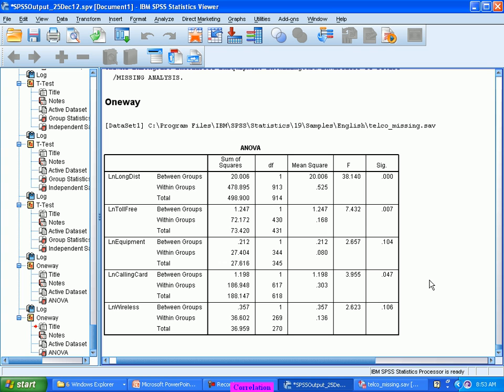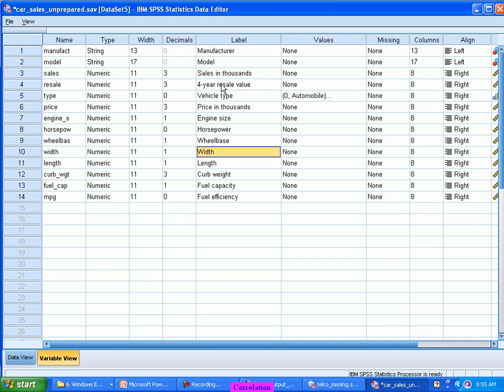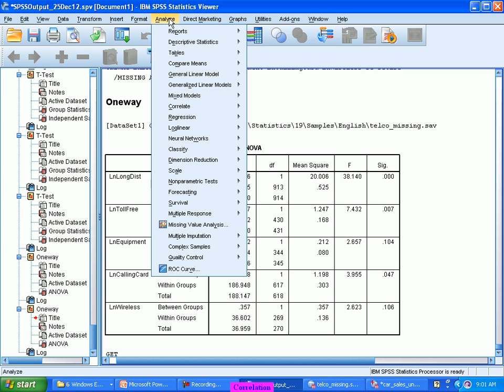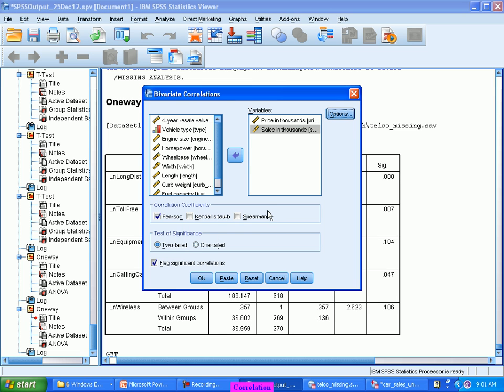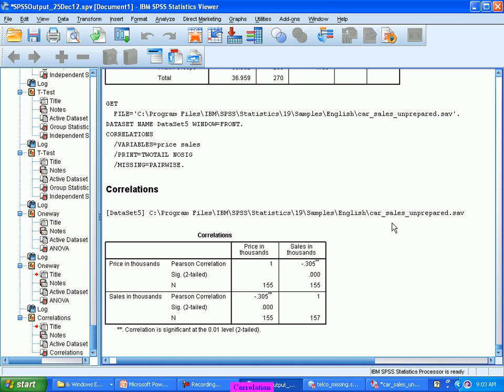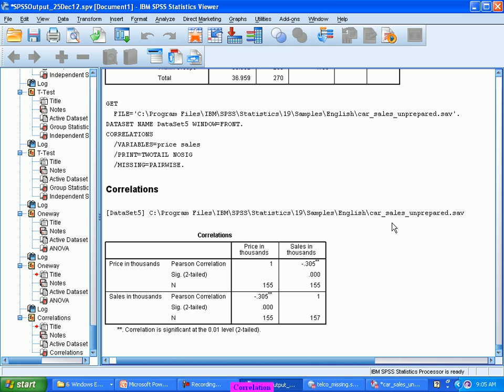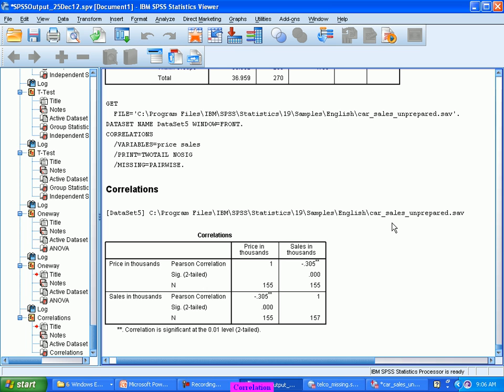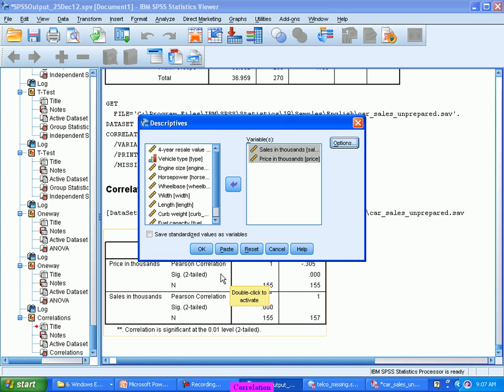SPSS Training Correlation Analysis